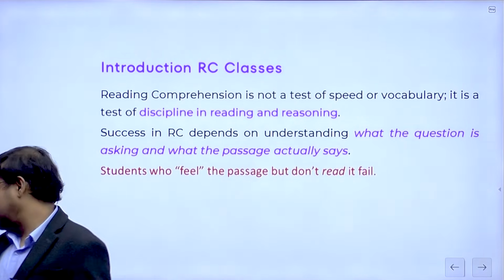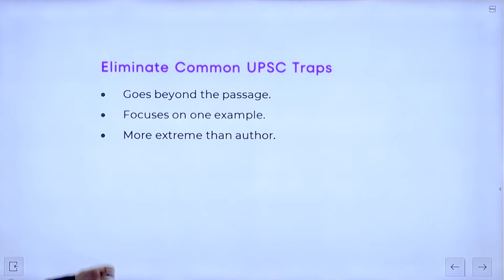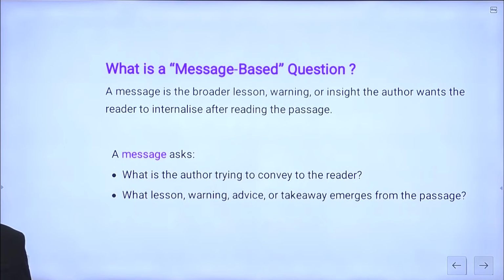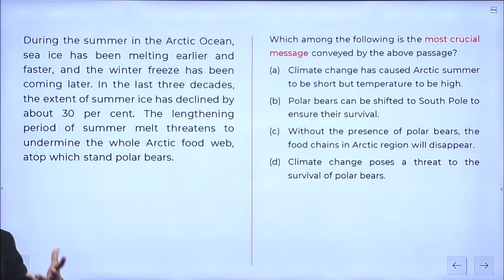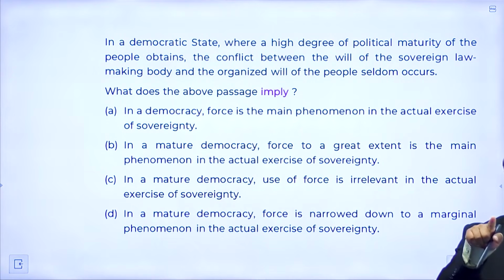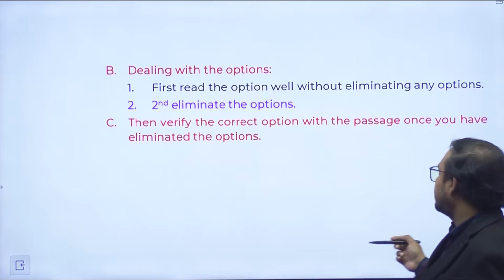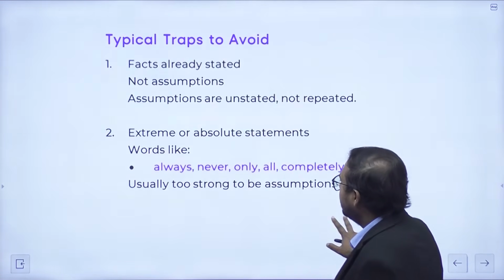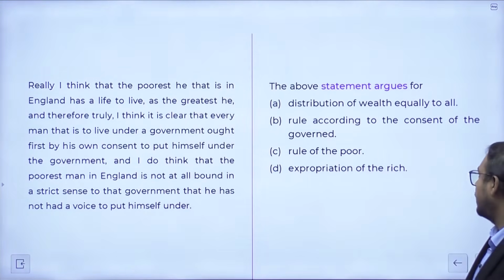UPSC CSAT: Complete READING COMPREHENSION 🔥 | One Shot | Prelims 2026 | UNGIST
UPSC CSAT Reading Comprehension Complete One Shot for Prelims 2026 🔥
Learn CSAT RC tricks, passage solving strategy, option elimination, and time management.
Best session for UPSC Prelims 2026, CSAT preparation, and PYQ pattern analysis.
Improve accuracy, speed, and confidence in Reading Comprehension.
Must watch for UPSC aspirants struggling in CSAT.